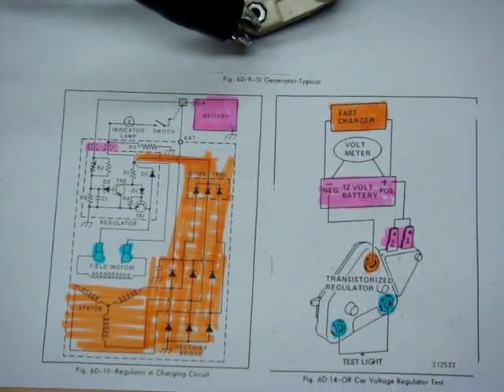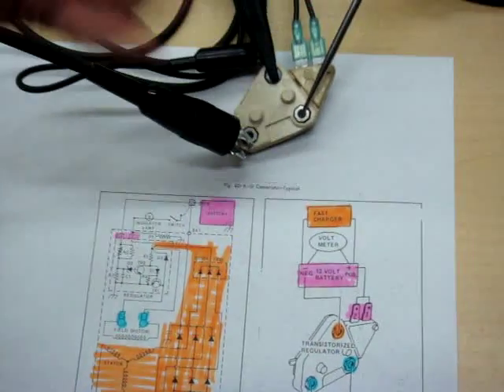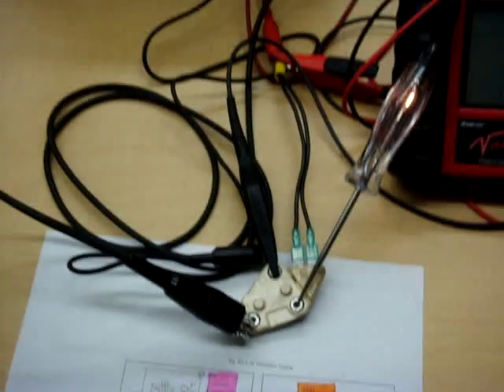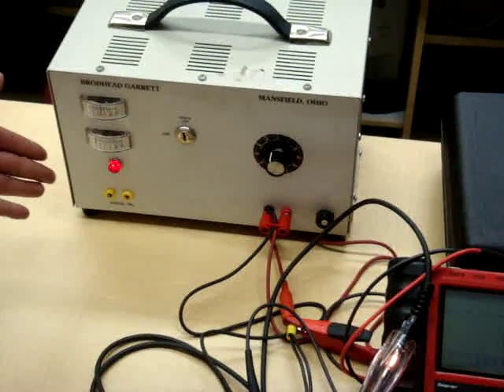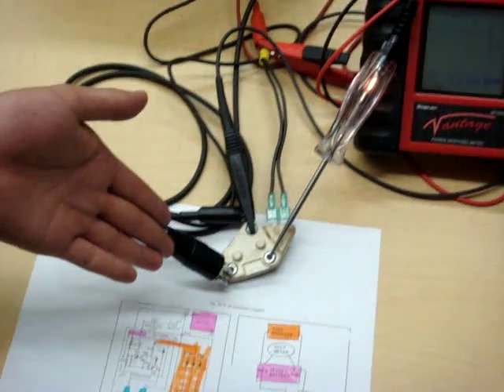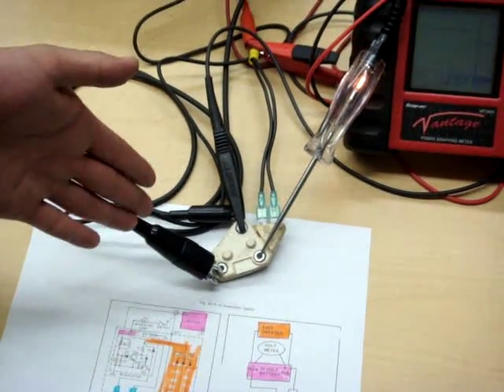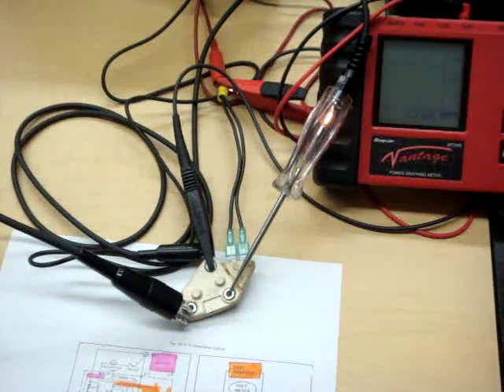OFF CAR VOLTAGE REGULATOR TESTING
THIS IS A TRANSISTOR VOLTAGE REGULATOR TEST WHICH SHOWS HOW A REGULATOR LIMITS THE VOLTAGE TO THE BATTERY BY CONTROLLING THE ROTOR OUTPUT.